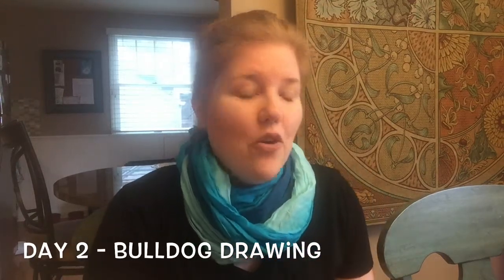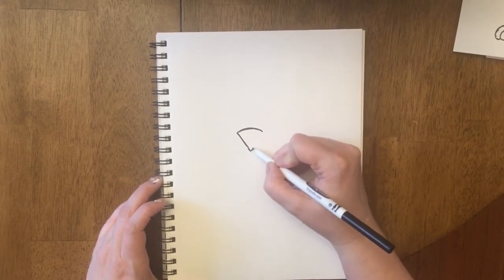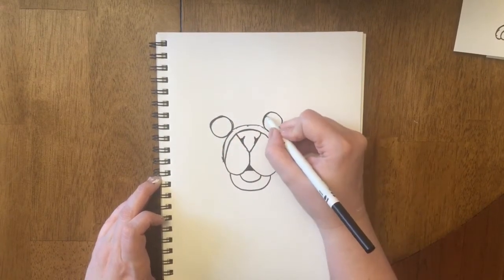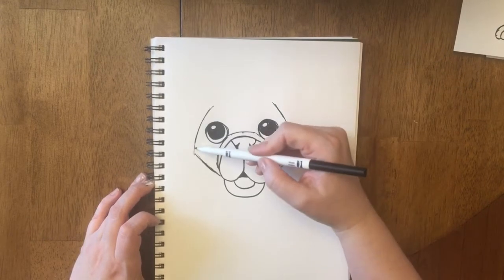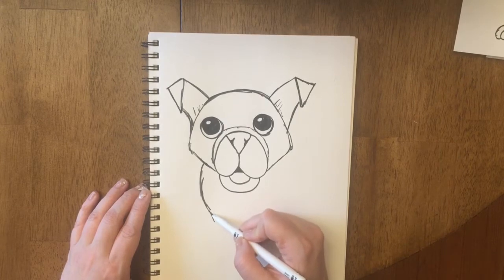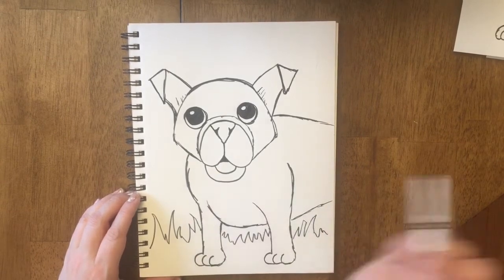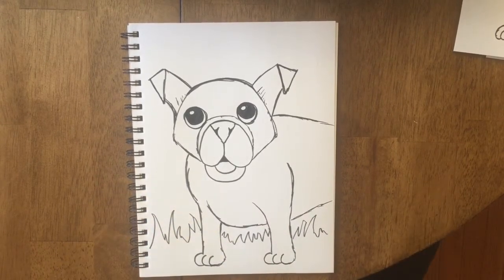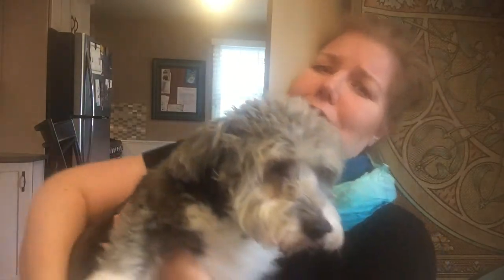How to Draw a Bulldog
Bulldog Drawing